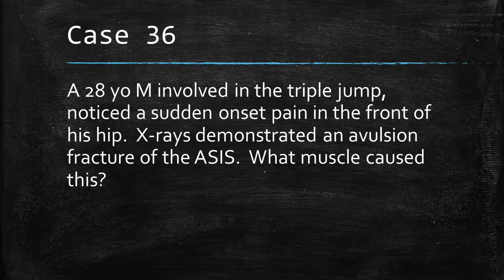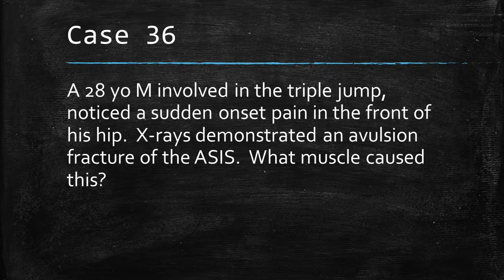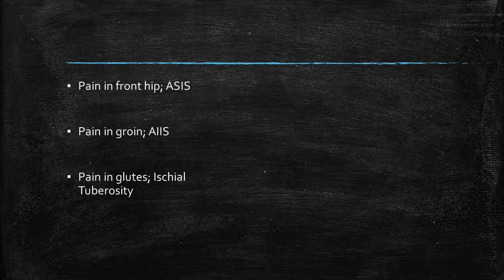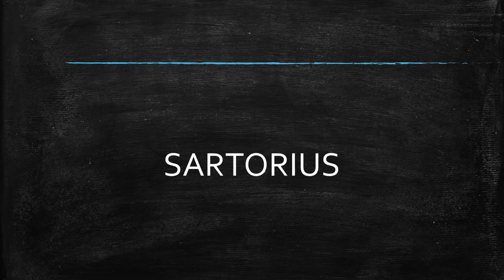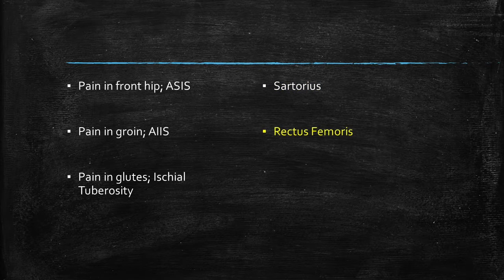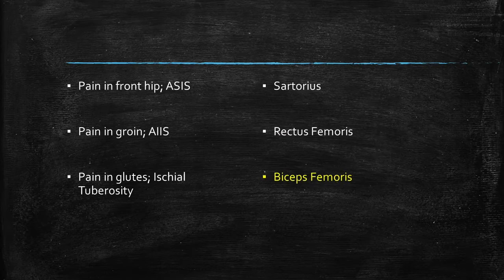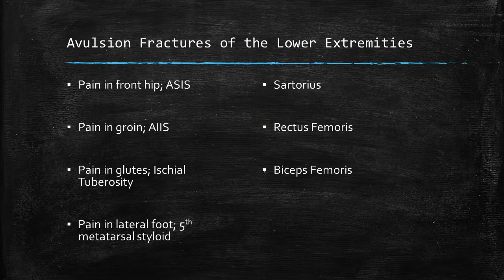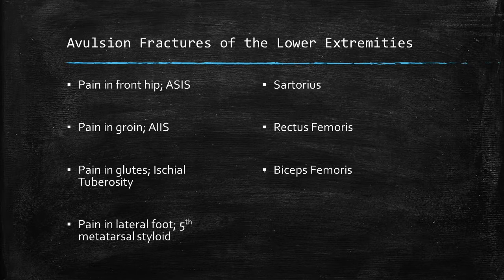PM&R Board Review Video Series - Case 36 (Musculoskeletal - Lower Extremities)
Welcome to the next "leg" of our journey!!! :D

This time we discuss the major avulsion fractures of the lower extremities.  It is a good chance to review your anatomy, especially of the pelvic bones.  The ischial tuberosities, for example, are the bony parts of your butt.  They are what you sit on.  So what muscle attaches there?  What is its function?  What innervates it?  These straight anatomy questions are rare, but looking at avulsion fractures gives us a great sense of how to apply anatomy into the clinical picture.  And that is where your mind should be for test taking.  When studying, always ask yourself how is this information clinically significant. And if it is, rest assured there's a good probability you will see it come test day.

for great events and good vibes.